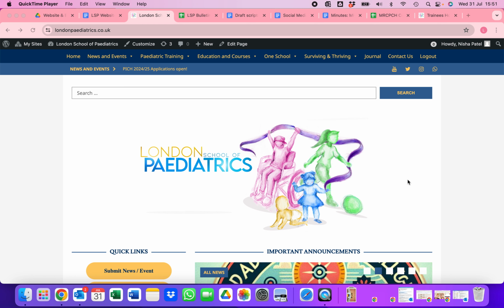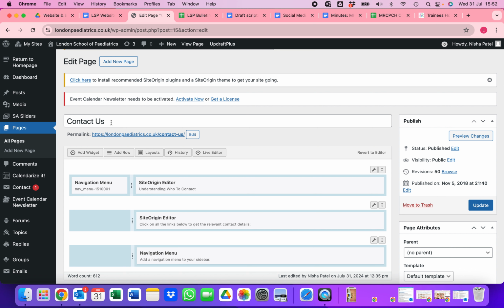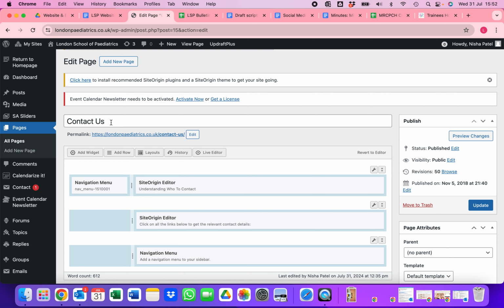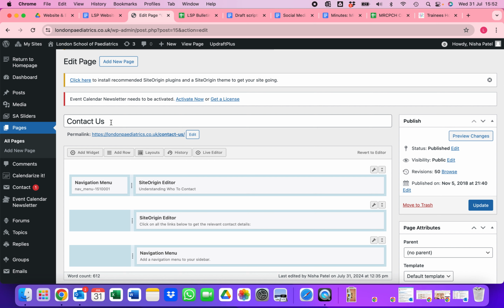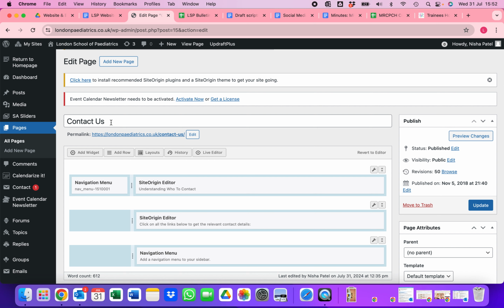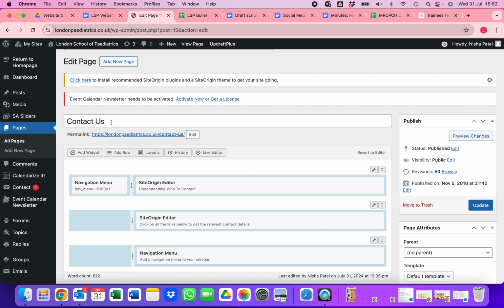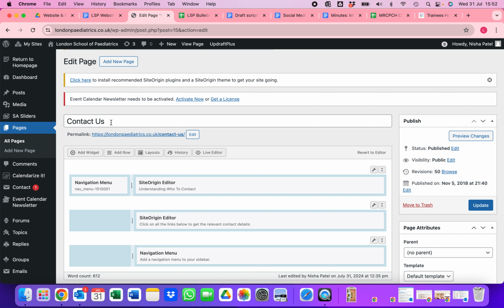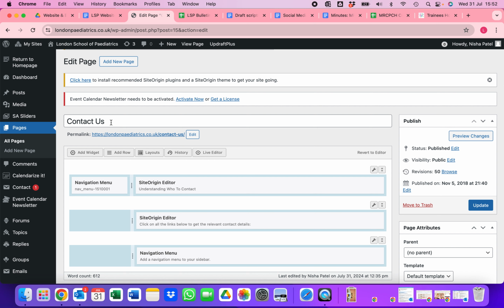How to edit an existing page and create a new post - Update!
NEW VIDEO FOR OUR NEW WEBSITE
A key skill for all TC and TPD members to go over!